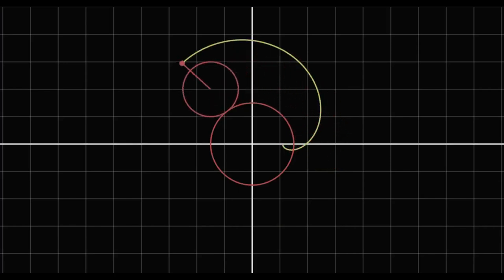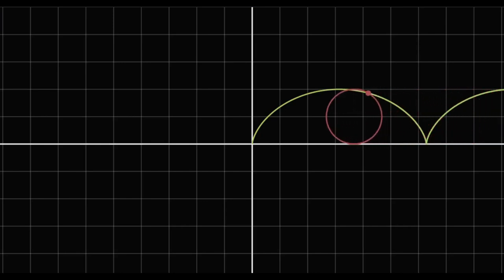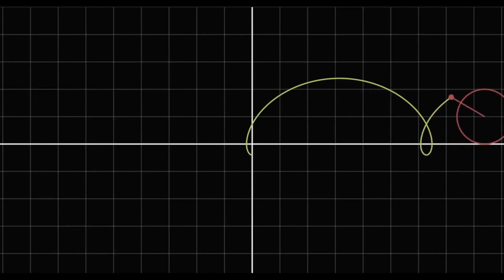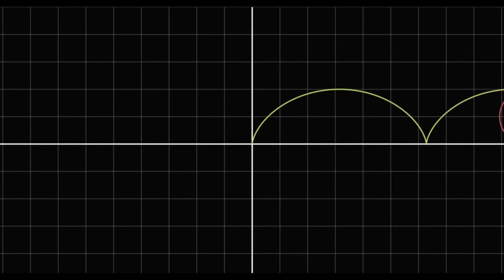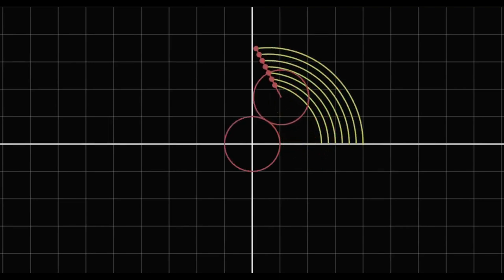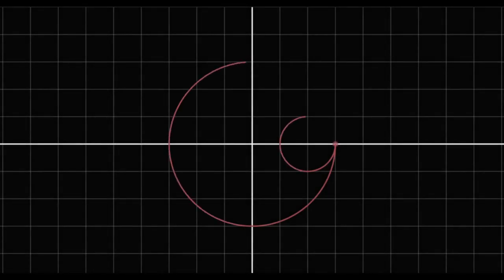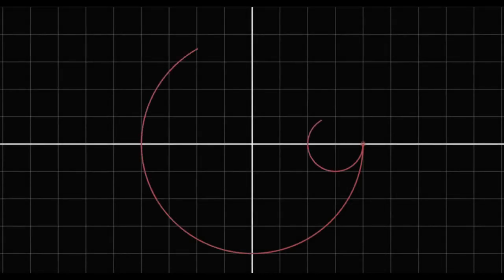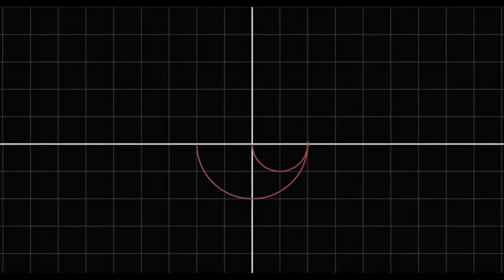Roulettes: when curves roll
This video showcases roulettes: the beautiful curves made when one object rolls on another. This was more of an animation exercise than anything else.

Sections:
00:00 Intro
00:12 The Trochoid
01:20 The Limaçon
01:46 The Deltoid
01:57 The Astroid
02:28 The Tusi Couple
02:46 Outro